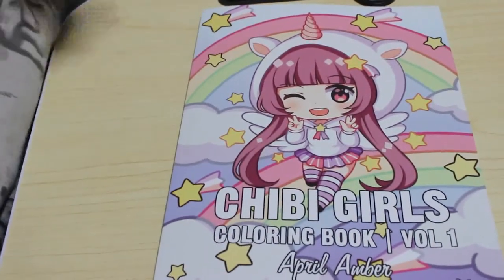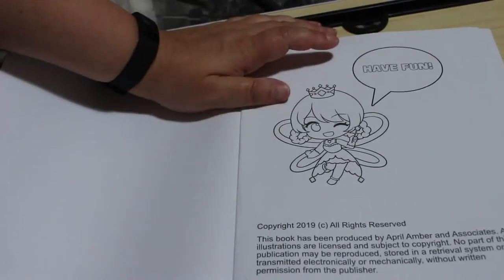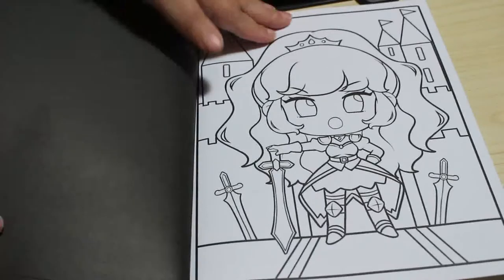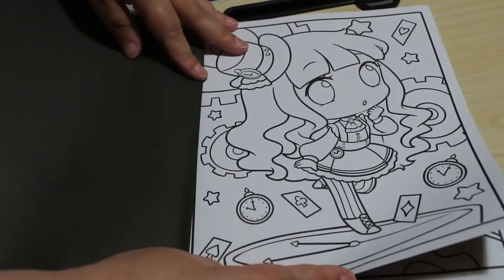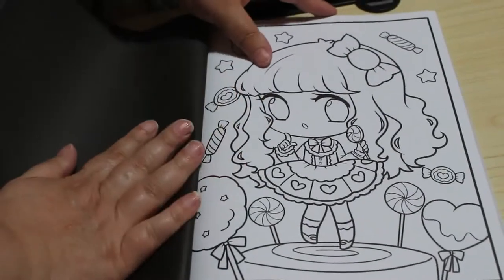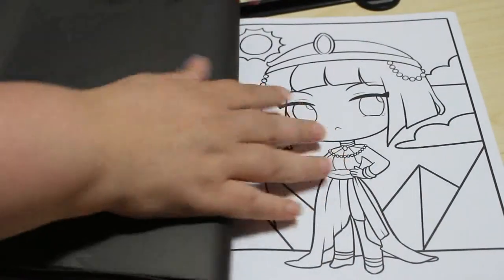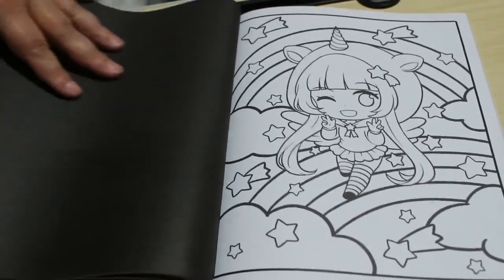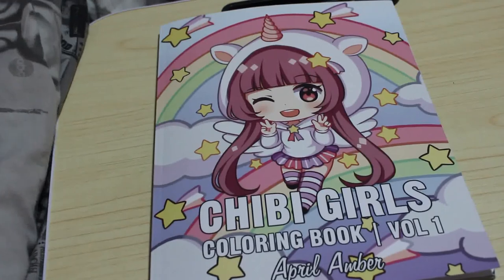Chibi Girls Vol 1 by April Amber Flip Through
Amazon UK

Amazon US